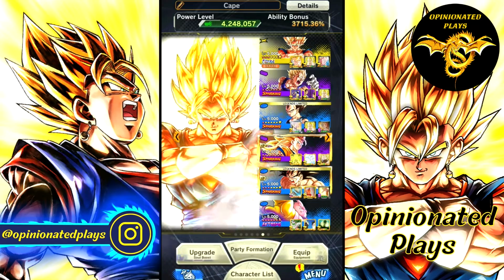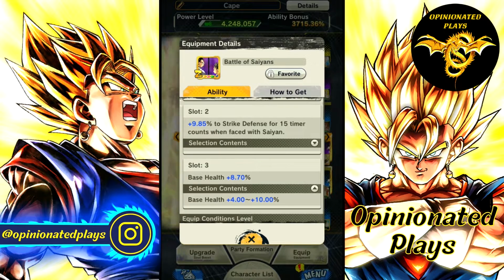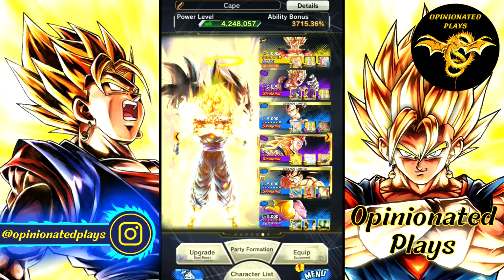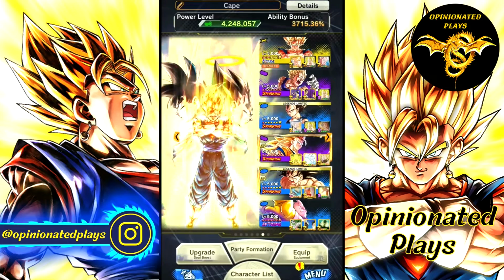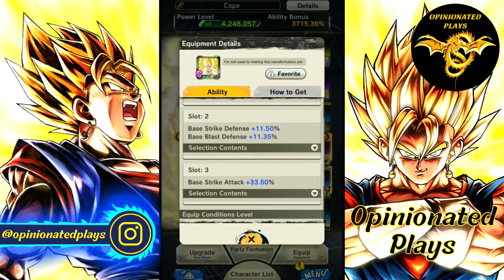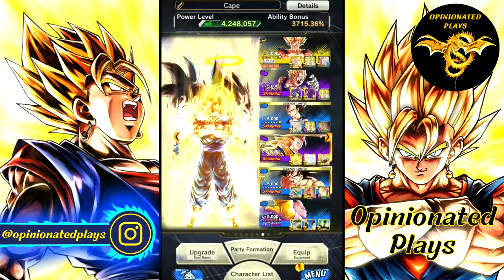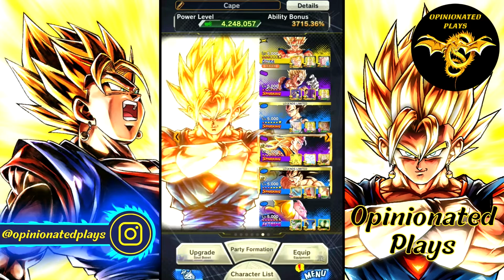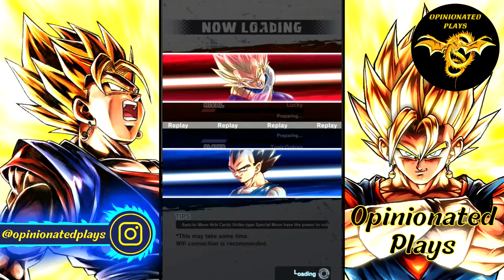Let's Use - A Majin Buu Saga Saiyan Team! - Dragon Ball Legends PvP!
In today's Video we take a look at a Majin Buu Saga Saiyan Team variant that includes the new ULTRA Super Vegito, the recent Event Exclusive Majin Vegeta and LF Majin Vegeta!